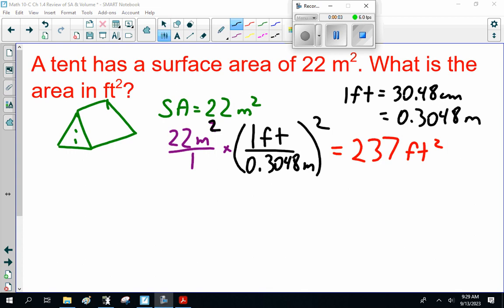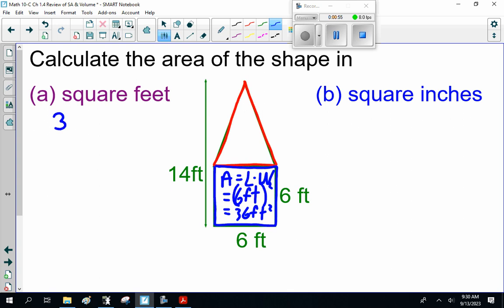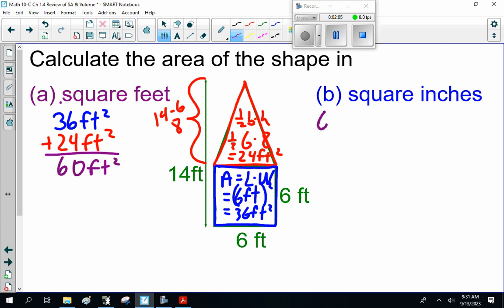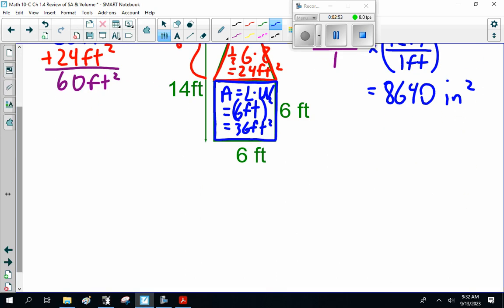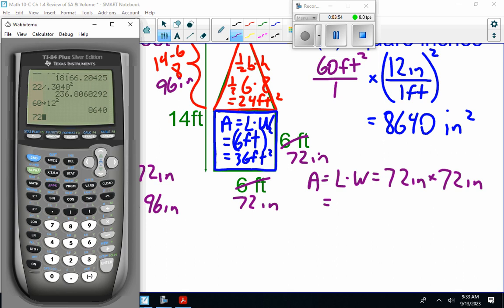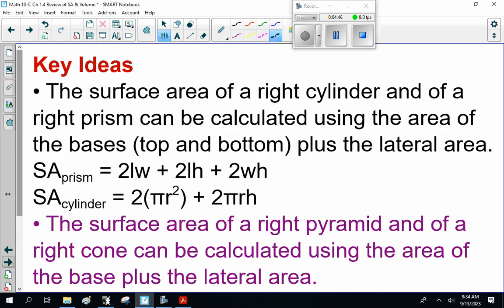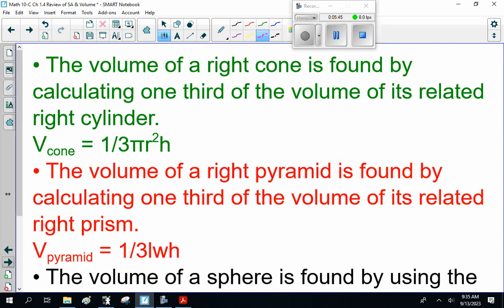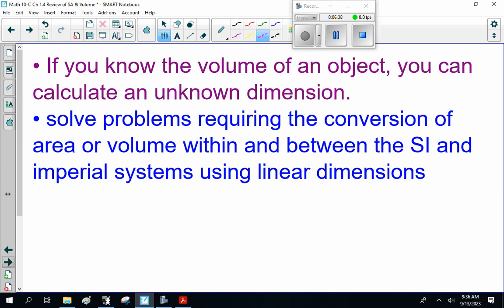Math 10C ch 1 4 part 3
Math 10C chapter 1.4 surface area and volume review part 3